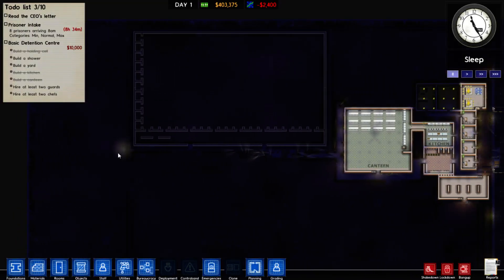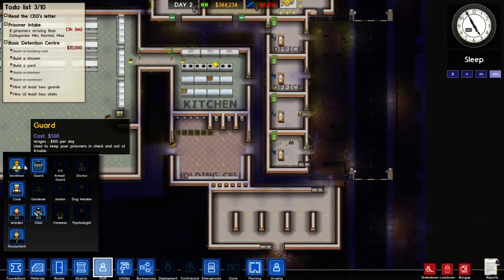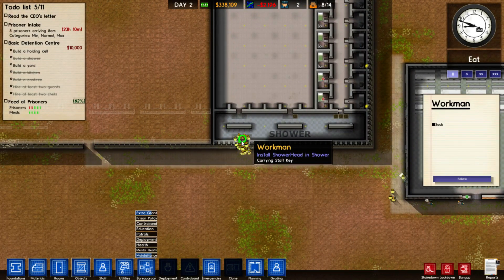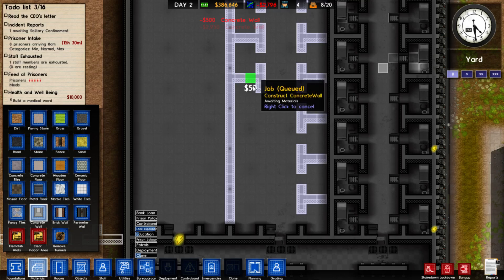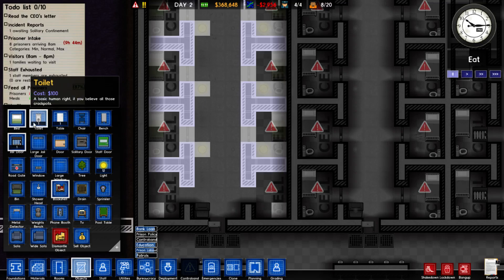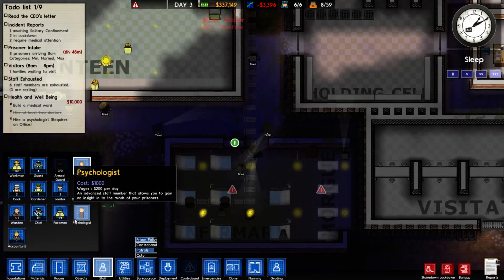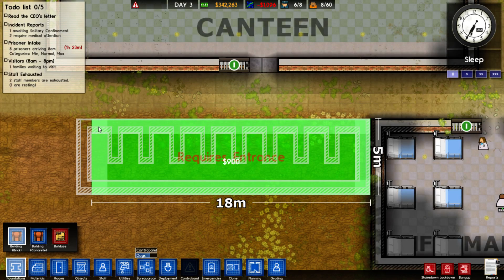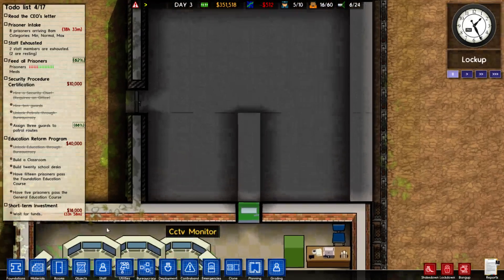Silver's Prison Architect Let's Play Part 10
Part 10 of my prison architect let's play series, we continue work on my large constant intake prison trying to get everything built as quickly as possible before our first batch arrives.